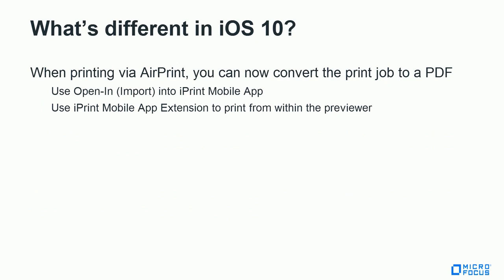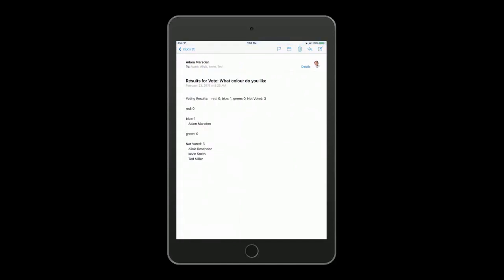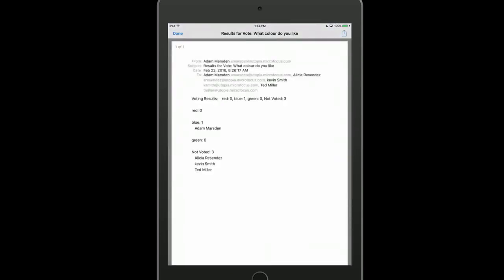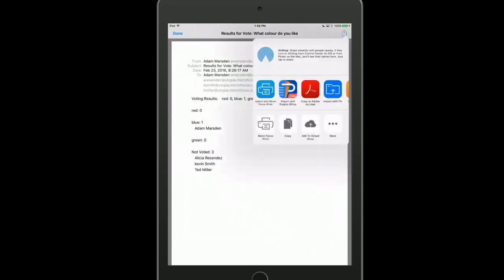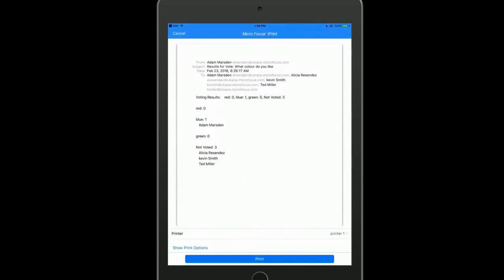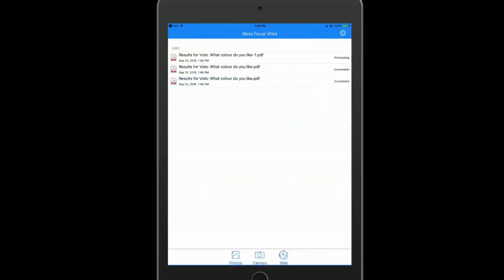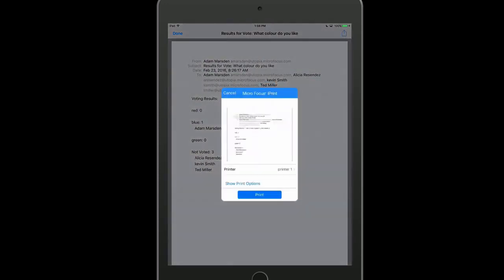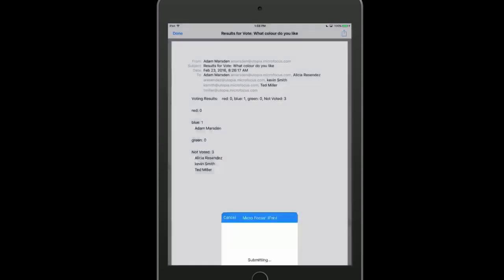Using the iOS iPrint App with iOS 10 to Print Emails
This is a follow-up to the new iOS iPrint extensions as discussed in “What’s New in the iPrint iOS v3 App” iOS 10 introduces some exciting enhancements that make AirPrint printing even easier - even if you don't have any AirPrint printers!  You can now print things like emails and content from other applications that don't support the iPrint iOS Extensions.